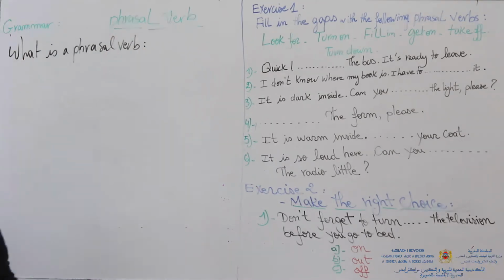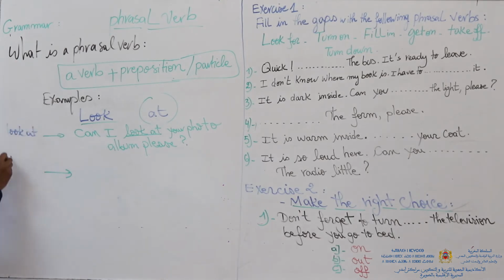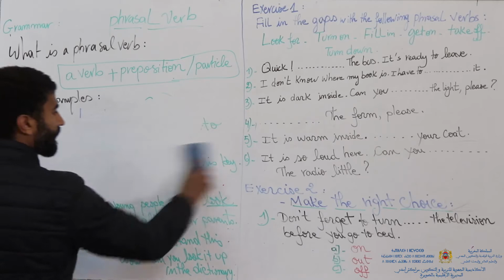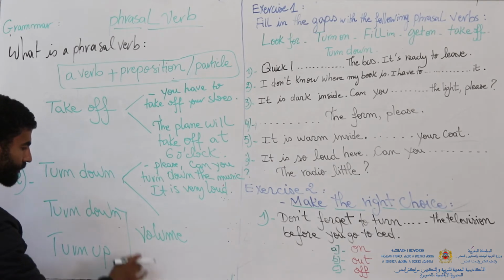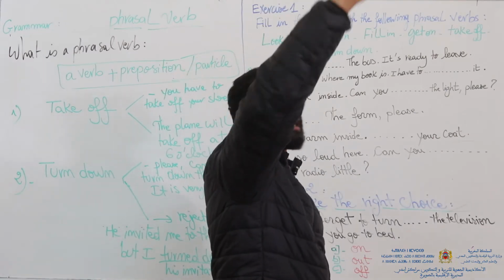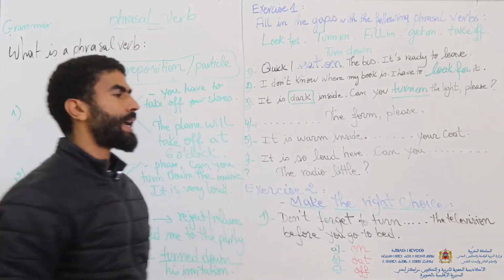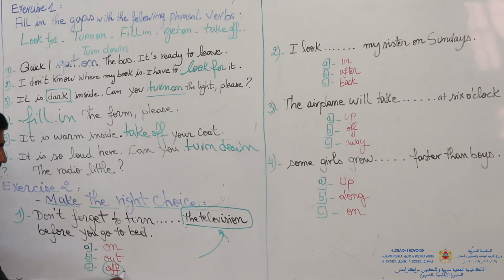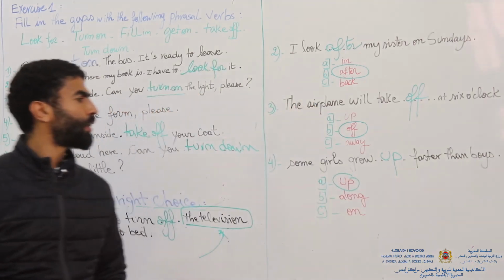MS 1B LSH ANG EX 24 Phrasal verb exercice